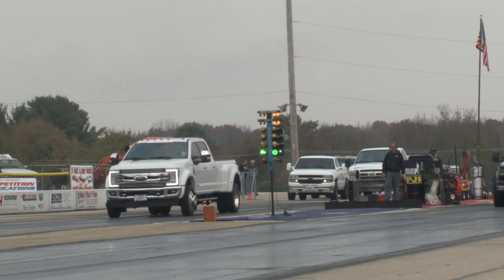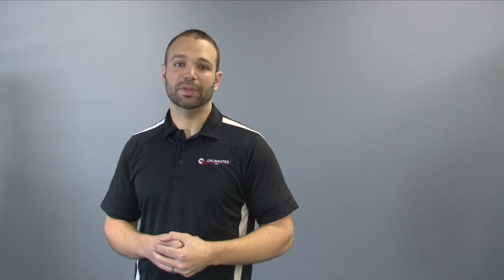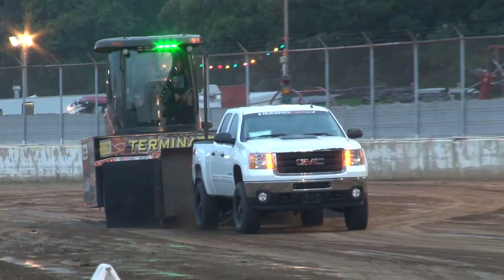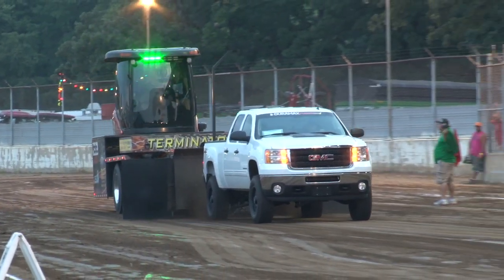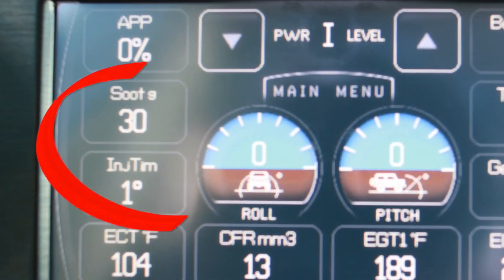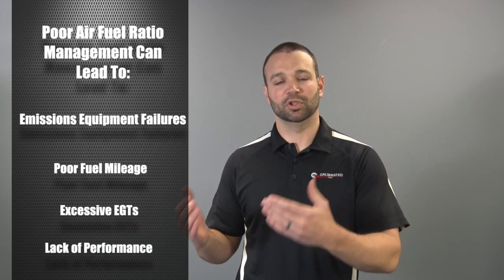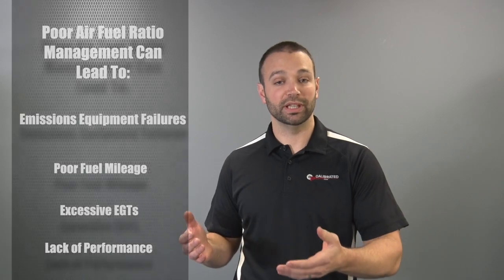Diesel Air to Fuel Ratio Explained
Nick Priegnitz discusses how Air to Fuel Ratio impacts your diesel truck and why you should care.
The air to fuel ratio serves a critical role in the efficient operation of a diesel engine. Without the appropriate combination, the engine could fail and burn a piston, for example. In performance applications, the air-to-fuel ratio is manipulated because efficiency is not that important. But for a daily driver - especially one with fuel emission equipment intact - how the air and fuel react to each other is the bedrock of an efficient engine.